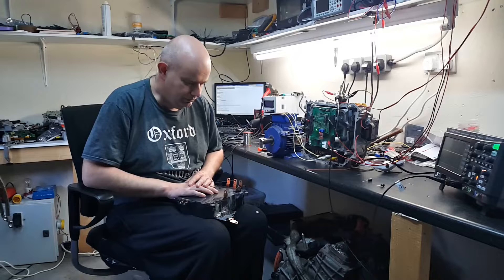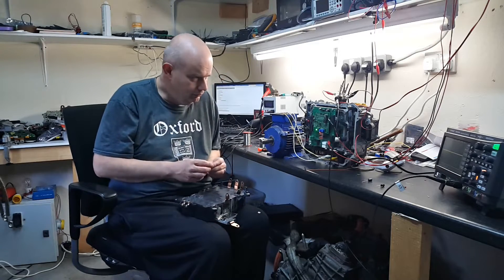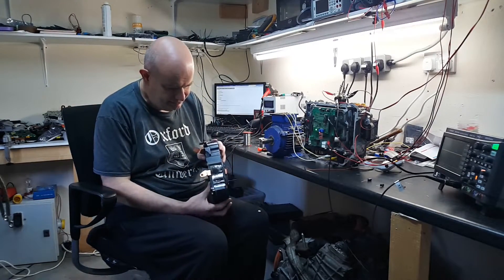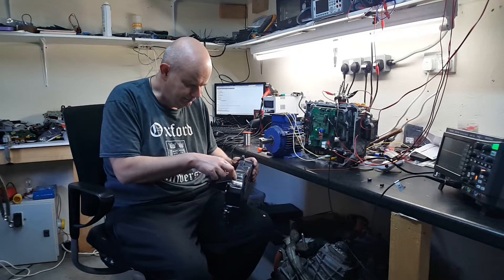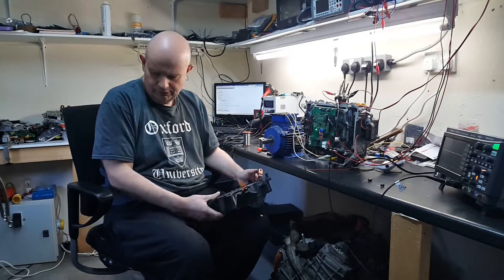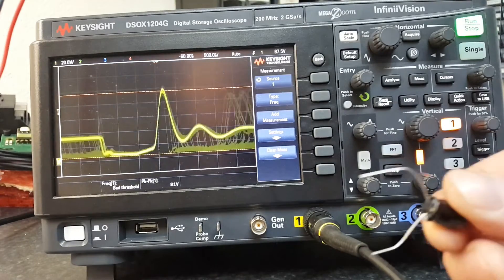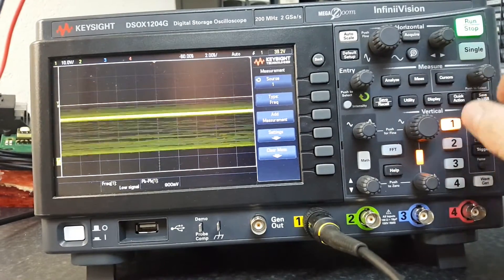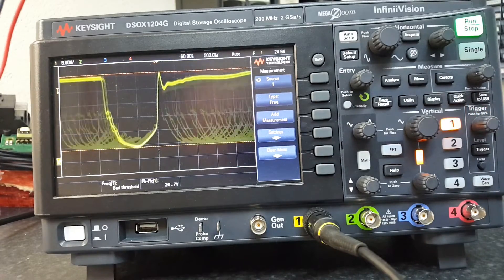Can't Kill A Toyota Inverter Part 3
In this episode we kill another Toyota capacitor...and a non Toyota Capacitor.